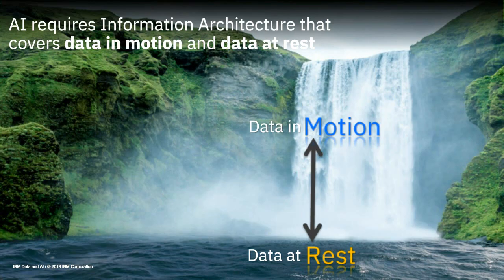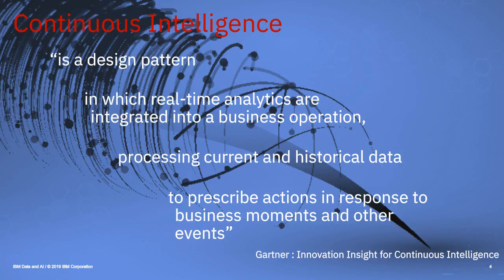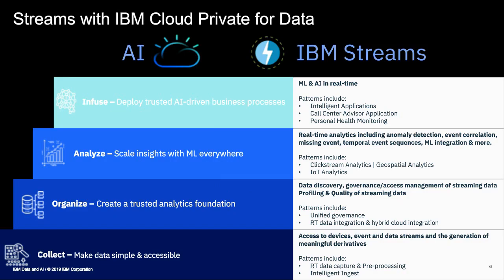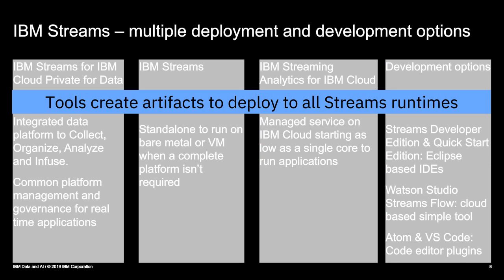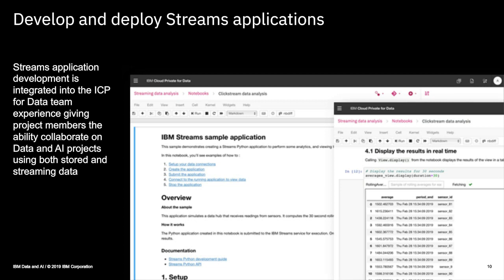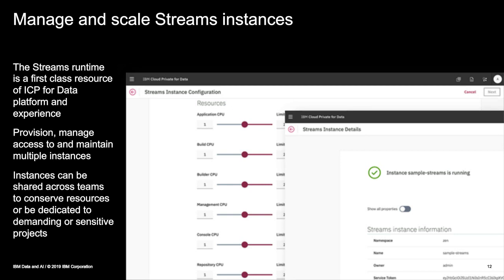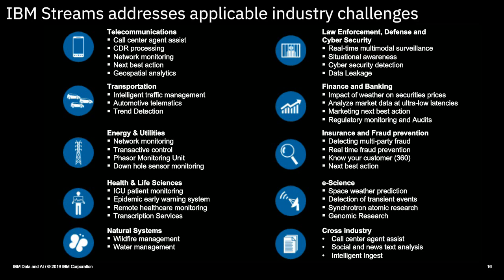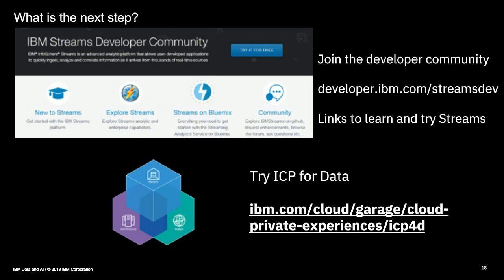Experience continuous intelligence with Streams on IBM Cloud Pak for Data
Data is flowing through businesses at ever-increasing rates, but is your business ready to deliver insights before the value of that data expires? You need the ability to derive insights and react to them in real time, and streaming analytics helps you achieve this capability. But combining IBM Streams to a data and AI platform built on an open, extensible architecture, can enable your business to gather, analyze and act upon data easier than ever.